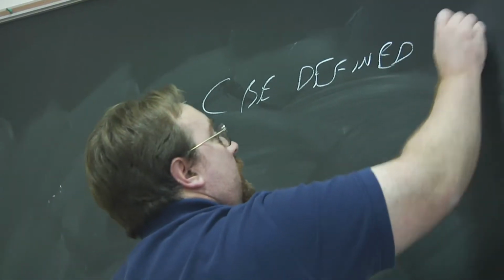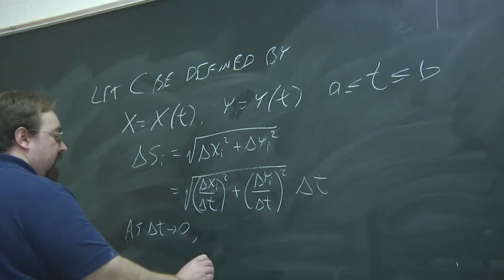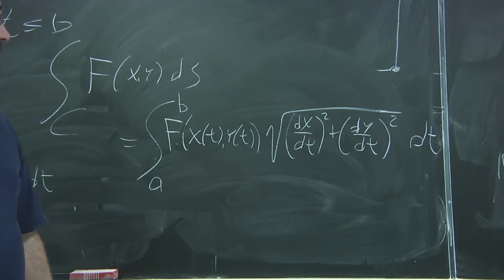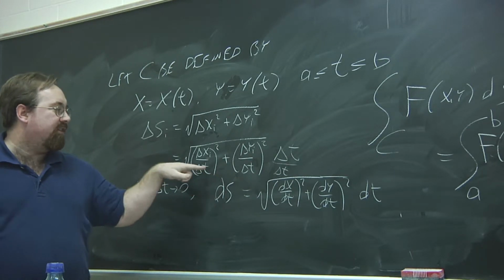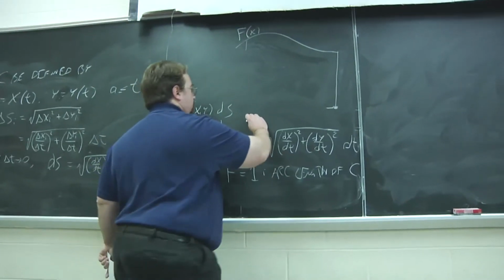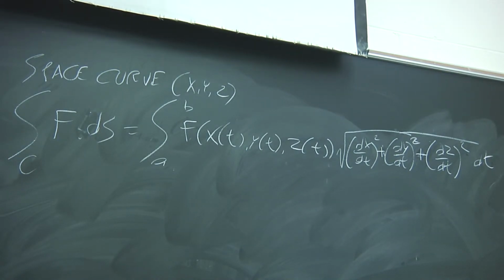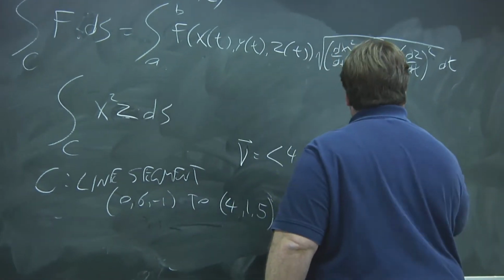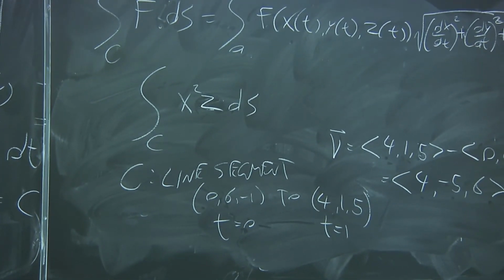Day 17 youtube pt2.mp4